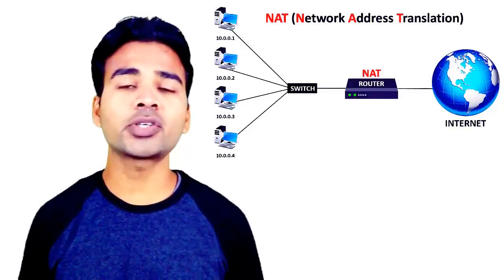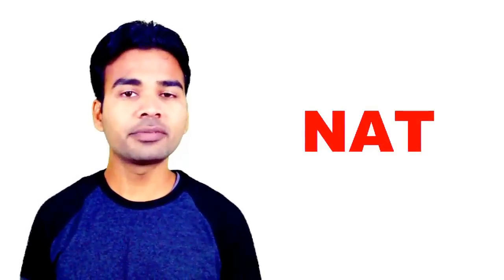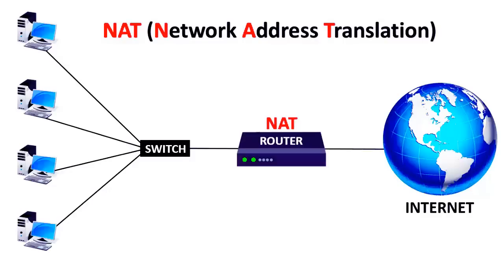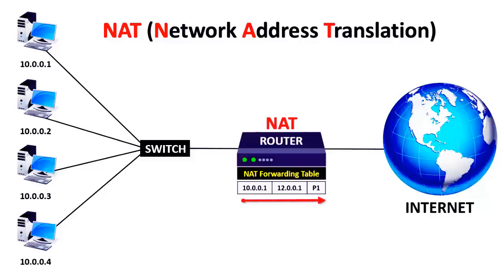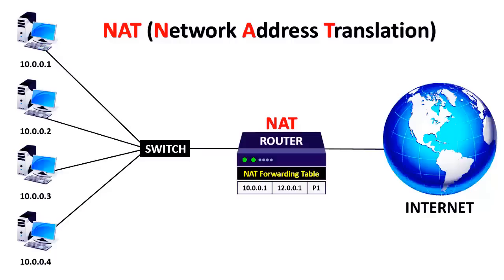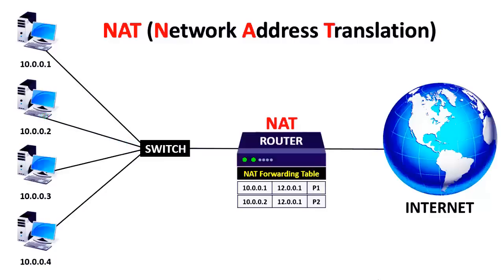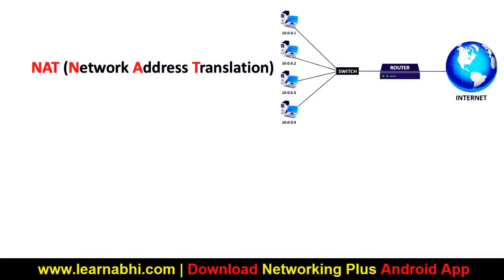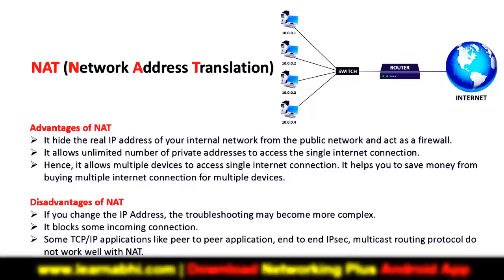What is NAT (Network Address Translation) | How NAT is configured in Router and act as a Firewall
What is NAT in a computer network and how it works?

100% Money Back Guarantee.

1000+ Students have already enrolled and doing great in their careers.